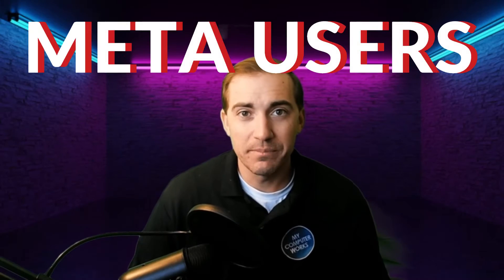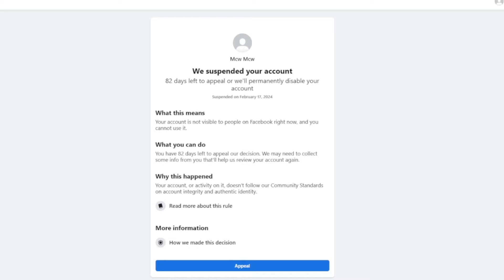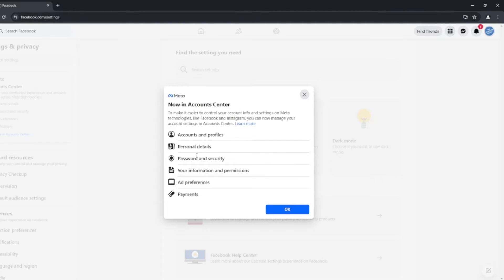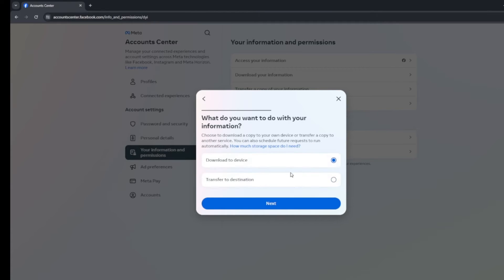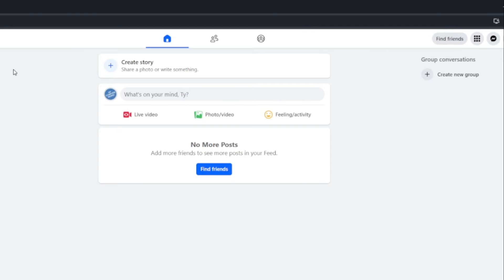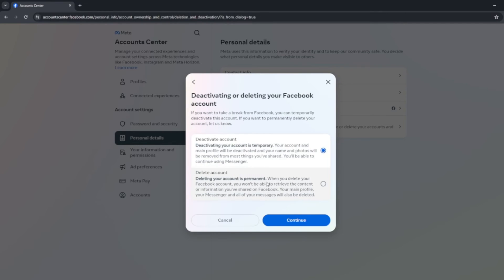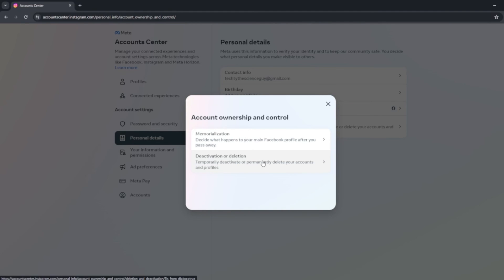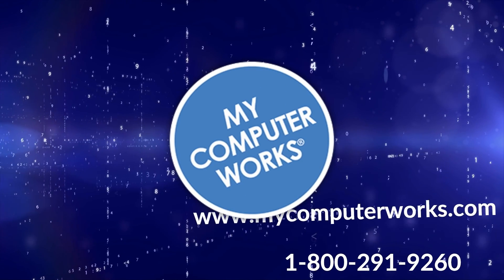How to delete or deactivate your Instagram or Facebook account in 2025!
Hello everyone in this video we will be covering how to delete or deactivate your Facebook and or Instagram account (showing from both sides) in the year 2024! Now they have merged into the meta so its all done through the META account center which we will cover in the video in full depth with a video you can follow along with and accomplish this yourself! We will also be showing how to download your info before you delete it. We love the recent comments and support and plan to keep bringing you great videos!